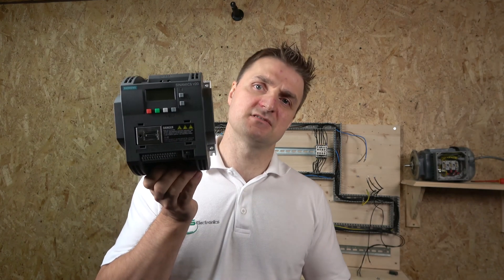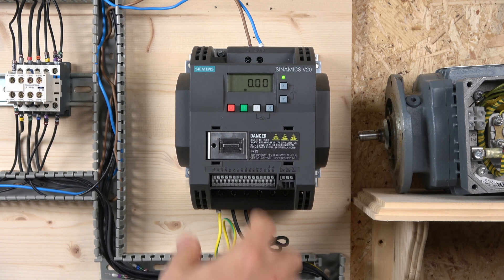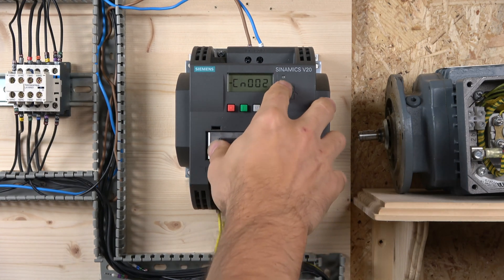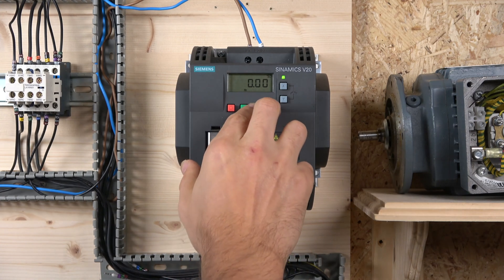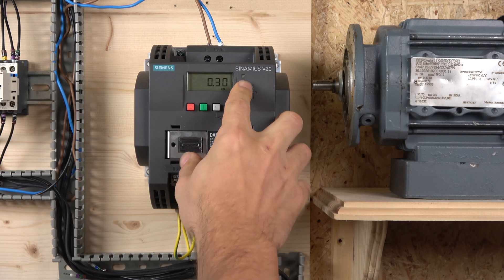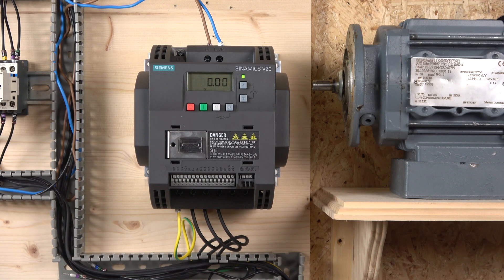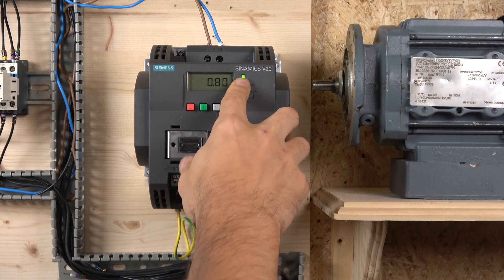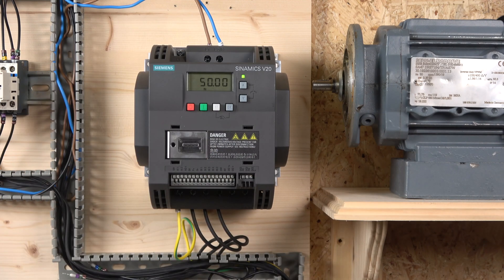Siemens sinamics V20 VFD local control, commissioning, parameter set up and Factory reset. (English)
Siemens sinamics V20 VFD drive local control, commissioning, parameter set up and Factory reset. Look in to haw to use control panel and do auto tune. All the manuals, parts and related videos, see below.

Siemens V20 VFD drive remote control, 2 wire control and 3 wire control, parameter set up